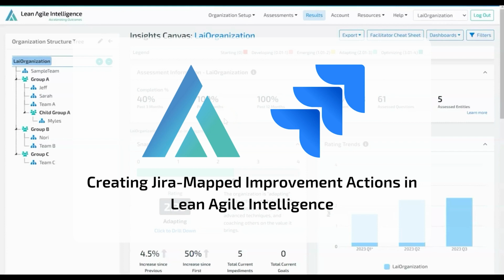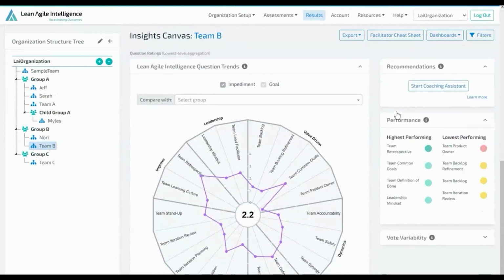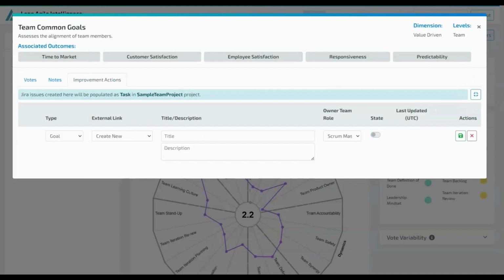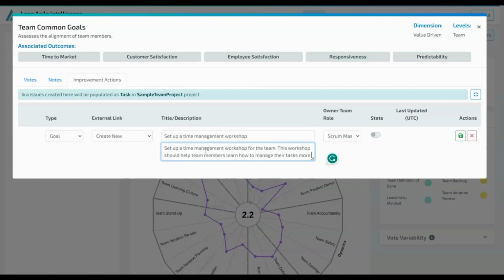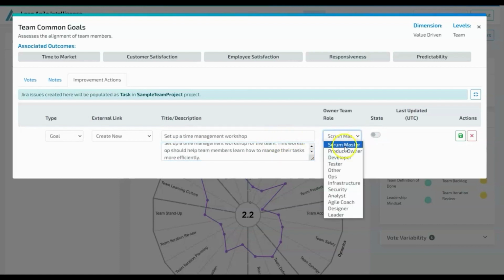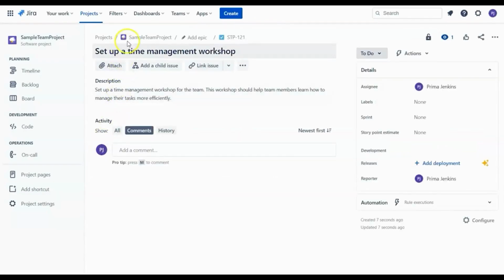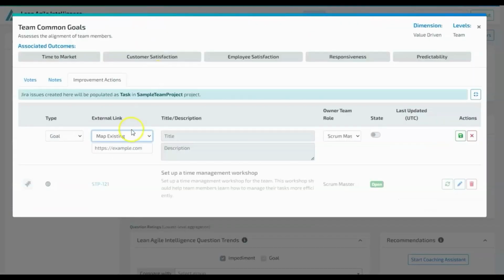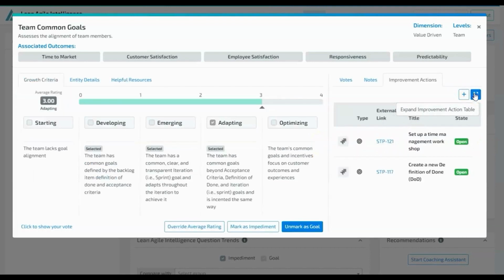Jira Cloud Integration #3 | Creating Jira-Mapped Improvement Actions in Lean Agile Intelligence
Unlock the power of seamless integration between Lean Agile Intelligence and Jira with this in-depth tutorial on creating Jira-mapped Improvement Actions. Once your Team entities are set up during your Jira Configuration process, it's time to dive into the process of crafting improvement actions that sync effortlessly with Jira.